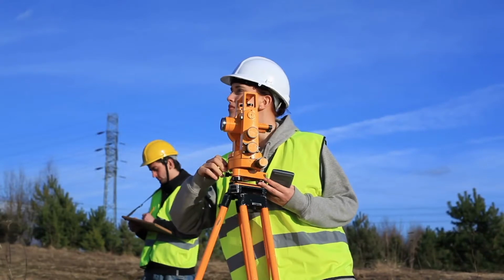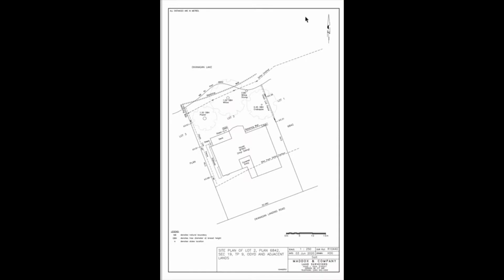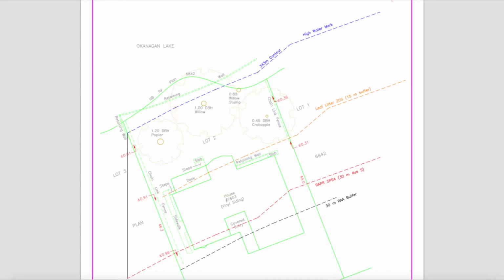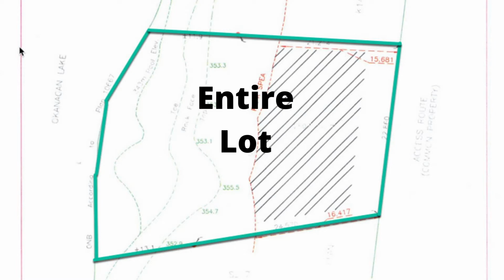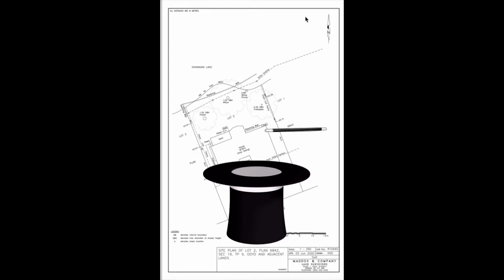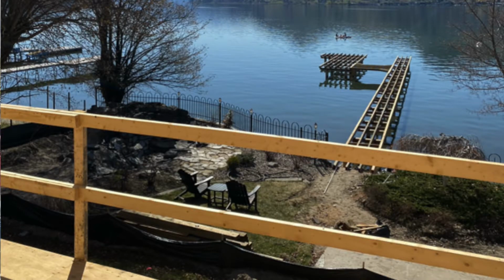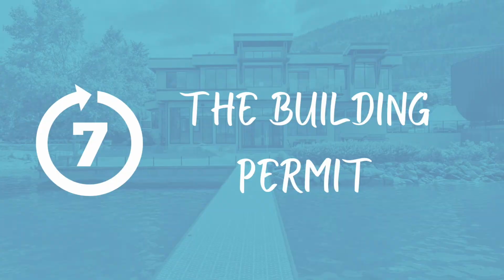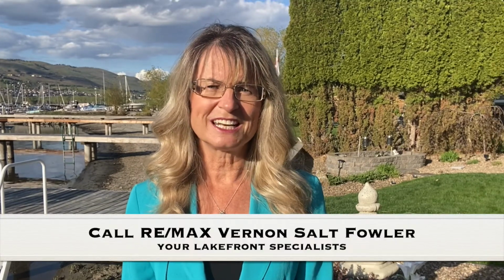7 Steps for Building a House on the Lakefront in the Okanagan (2 of 3)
7 Steps for Building a House on the Lakefront in the Okanagan

**please note ** the regulations have changed since this video was produced.  Please note that you may no longer be able to build on an original foundation if the foundation is within the SPEA.  Contact an environmentalist for further information**

In this second video in our Vernon Lakefront series, we discuss the 7 steps involved in building a house on Okanagan lakefront, which is a much more involved process than buying a lot and building on a subdivision lot off the lake.  For any buyer wishing to buy a waterfront lot and build, versus buying an existing Vernon BC lakefront home, these are the steps in the process.

Helpful Contacts:
Contact at BC Front Counter (Ministry of Forests, Lands and Natural Resource Operations): 2501 14 Avenue, Vernon BC V1T 8Z1

QP (Biologist):  Canyon Wren Consulting Inc. - Mark Piorecky - R.P.Bio., MSc.,
Wildlife Biologist / Owner

I’m a full time Realtor® born and raised in Vernon BC, working with a group of professionals that love selling real estate of all sizes. RE/MAX Vernon Salt Fowler is a vibrant, technologically savvy group of top Okanagan Realtors revolutionizing the Vernon real estate business through advanced online marketing presence since 1993. We offer the full range of real estate services for the areas of Vernon, Coldstream, Lumby, Armstrong, Enderby, Falkland and Lake Country. If you're buying and wish to view Greater Vernon MLS listings or selling and would like to know your North Okanagan house value, be sure to give us a shout and "Just Add Salt”!

Moving from Alberta to BC? 6 Things Any Albertan needs to know about buying in Vernon

R A N K M Y A G E N T R E V I E W S ➳